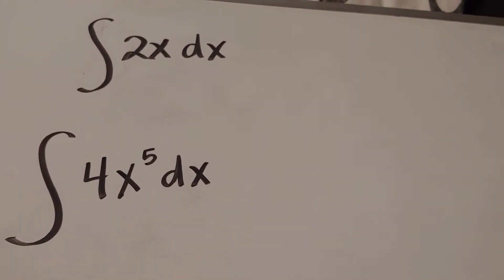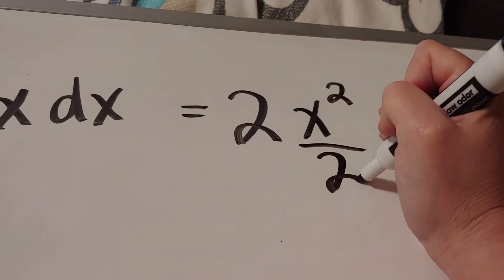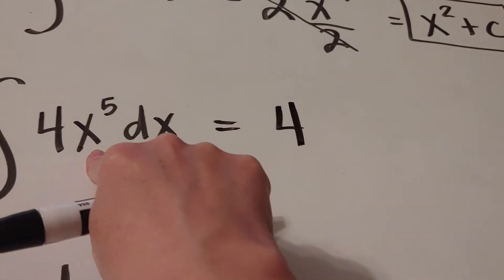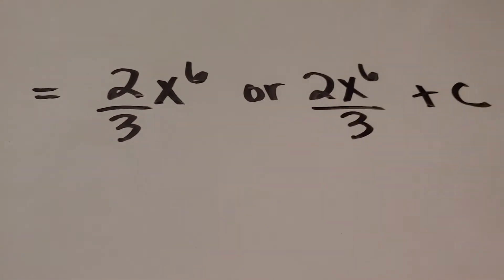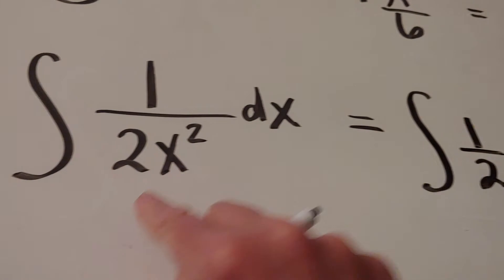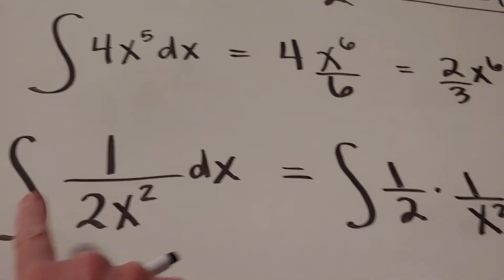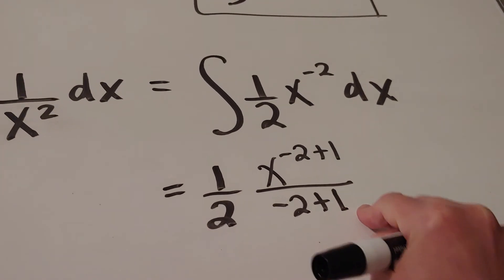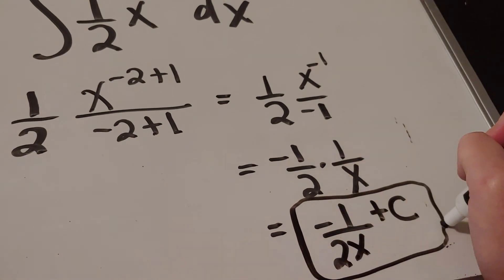Coefficient Rule for Integration